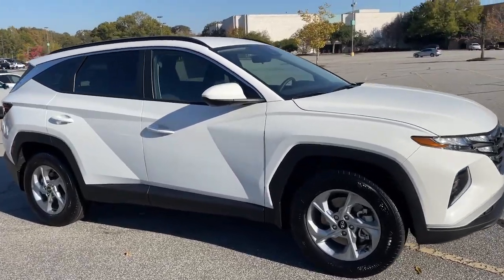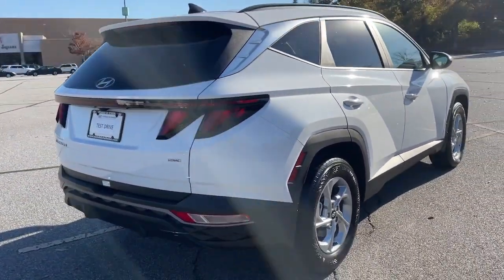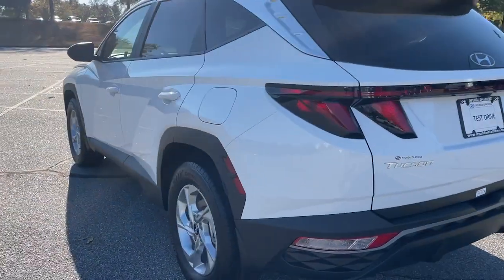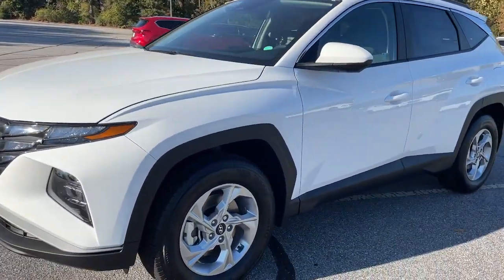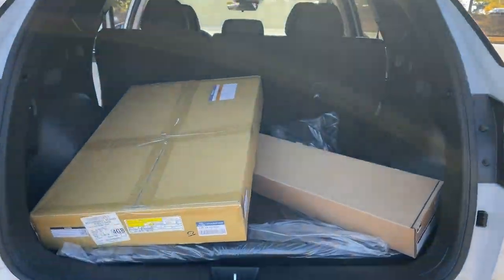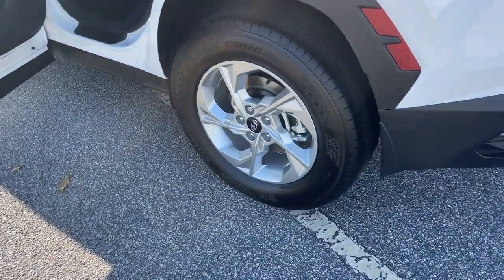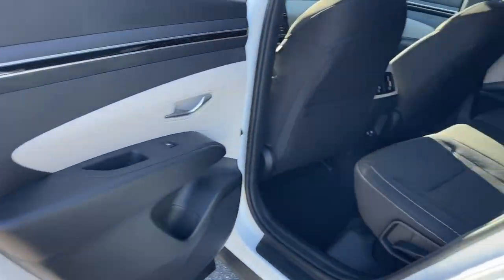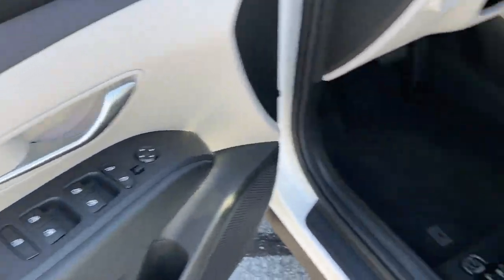2024 Hyundai Tucson Athens, Commerce, Lawrenceville, Gainesville, Madison 334590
Serenity White New 2024 Hyundai Tucson SEL available in 4160 Atlanta Hwy., Athens, Georgia at Hyundai of Athens. Servicing the Athens, Commerce, Lawrenceville, Gainesville, Madison, GA. area.

The 2024 Hyundai Tucson SEL AWD is an exceptional vehicle boasting a range of impressive features and specifications. Equipped with an 8-speed automatic transmission with SHIFTRONIC this SUV is powered by a 2.5L I4 DGI DOHC 16V LEV3-SULEV30 engine delivering a solid 187 horsepower.brbrSafety is a priority with this model evident in its ABS brakes and electronic stability control ensuring a secure and reliable driving experience. The four-wheel independent suspension further enhances the smoothness of the ride offering a comfortable and stable journey on various terrains.brbrTechnology and convenience are seamlessly integrated into the design with Apple CarPlay and Android Auto compatibility allowing for easy access to your smartphones features. The power driver seat ensures optimal comfort and customizable positioning for the driver while the power liftgate provides convenient access to the rear cargo area.brbrThe 17 x 7.0J alloy wheels not only add to the vehicles aesthetic appeal but also contribute to its overall performance and handling. The 2024 Hyundai Tucson SEL AWD is a well-rounded and efficient SUV that combines style functionality and innovation to deliver a top-notch driving experience.brbrRecent Arrival! 23/29 City/Highway MPG